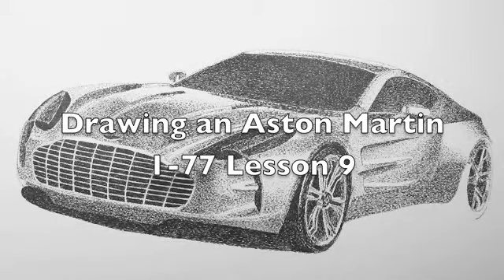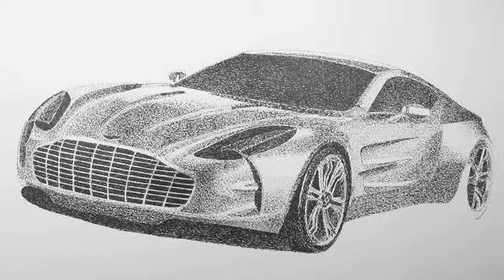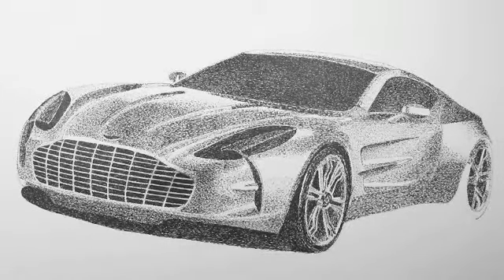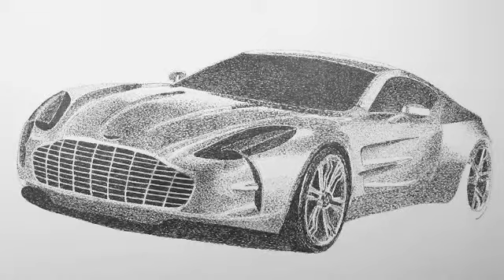Drawing an Aston Martin 1-77 Lesson 9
Drawing an Aston Martin  1-77 using "stippling," which is drawing with only a series of dots, made by pen and ink. Continuing online free drawing lesson. See what steps it takes to create a "stippled" drawing.